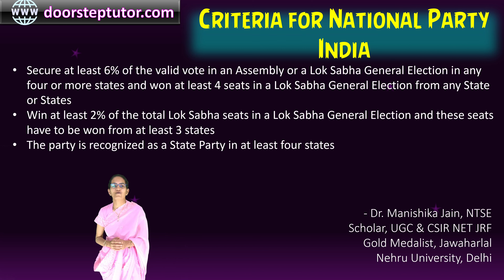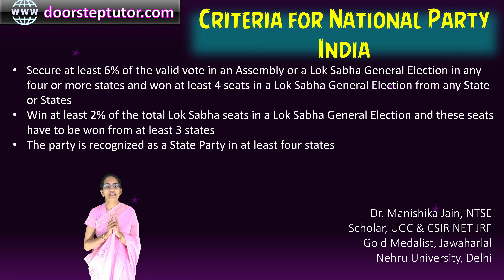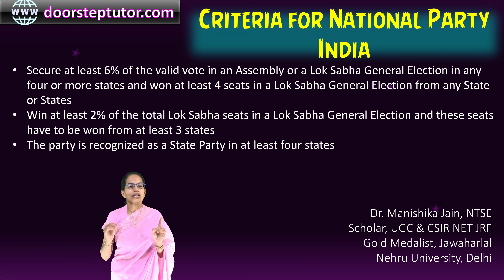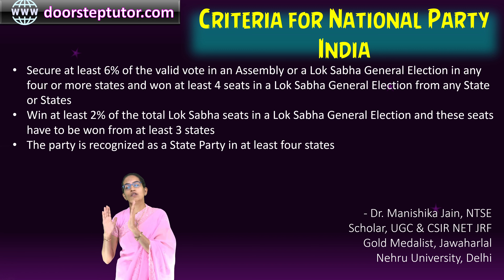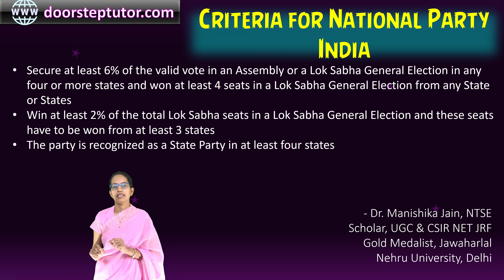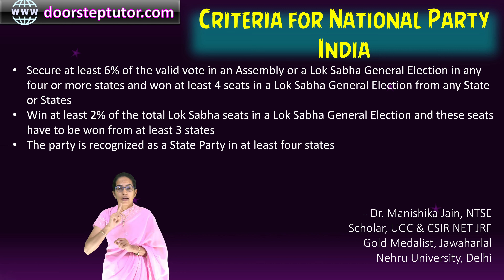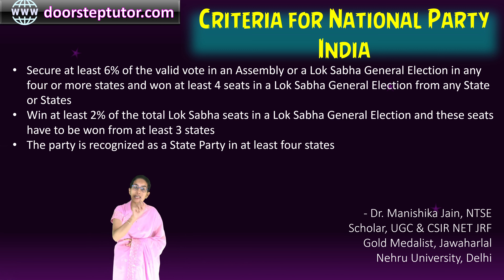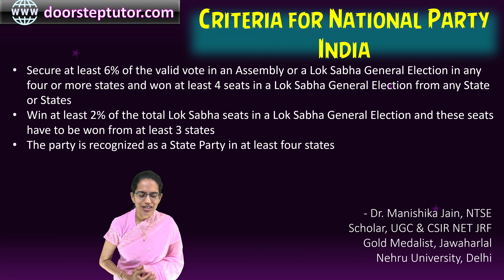Criteria for Becoming a National Party in India - Very Important for UPSC Prelims 2023 | Polity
Secure at least 6% of the valid vote in an Assembly or a Lok Sabha General Election in any four or more states and won at least 4 seats in a Lok Sabha General Election from any State or States
Win at least 2% of the total Lok Sabha seats in a Lok Sabha General Election and these seats have to be won from at least 3 states
The party is recognized as a State Party in at least four states